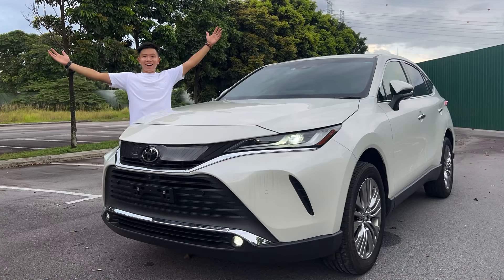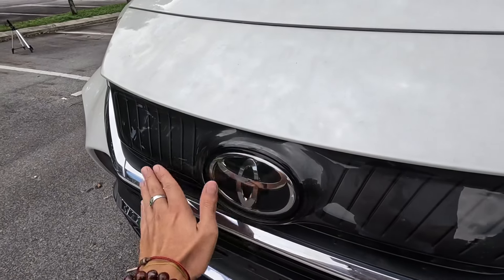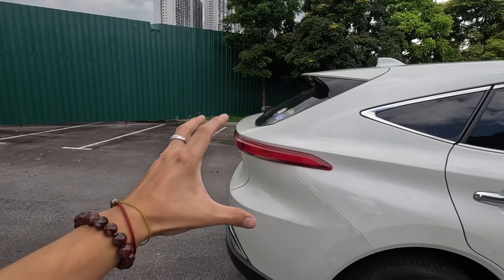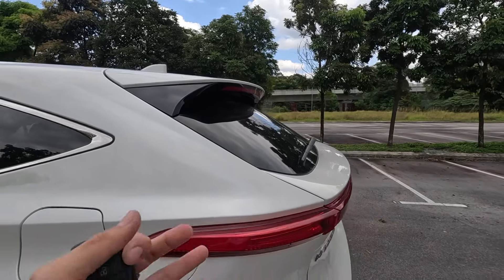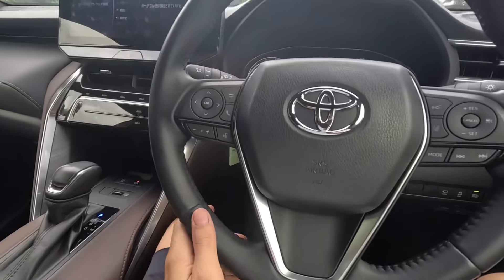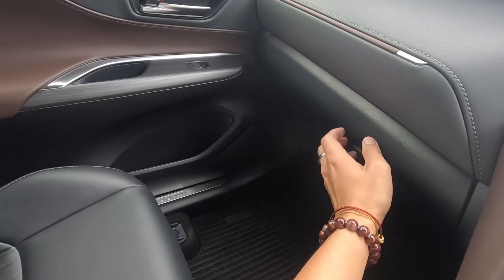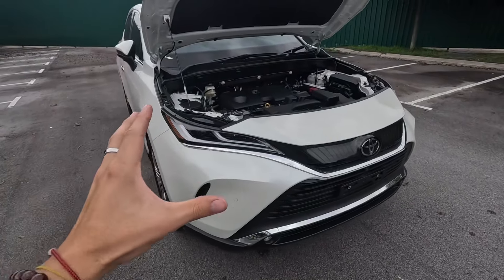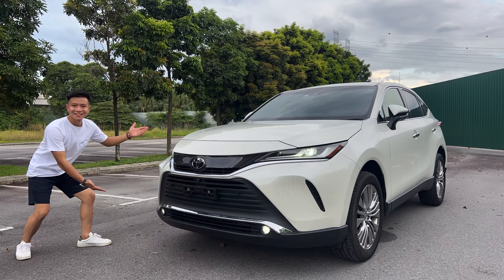BEST ONE YET? WHY I LOVE THE NEW TOYOTA HARRIER!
Join me as we take a look at the new Toyota Harrier and why I absolutely love it, both for the interior and exterior.. it’s the best one yet!

Codename XU80, successor to the third generation XU60, the ‘Harrier’ name has been around for quite some time, known for being luxury and premium.

Used to share the same car as the Lexus RX back in the day, now it only shares the same platform as the Lexus NX, styling wise Toyota has changed everything inside out.

Special thanks to GoatCar Import for giving me the opportunity to film this car, do check them out on Facebook if you plan on buying any recond or imported cars!

Tiktok: When Hann Meete Cars

Timestamp:

0:00 Introduction
1:20 Exterior Styling
6:06 Interior Styling
11:55 Engine Specs
13:06 Closing